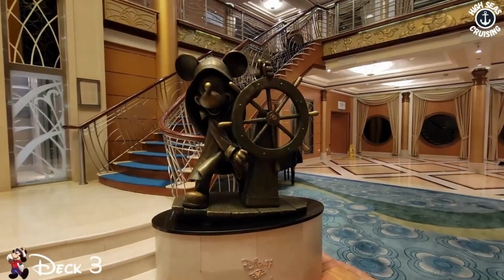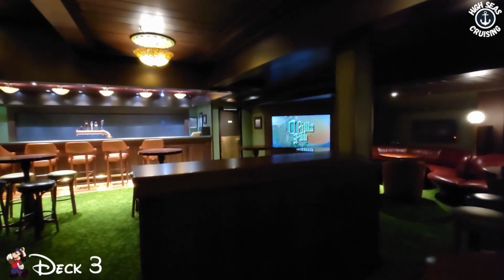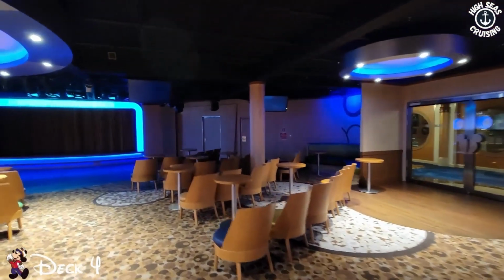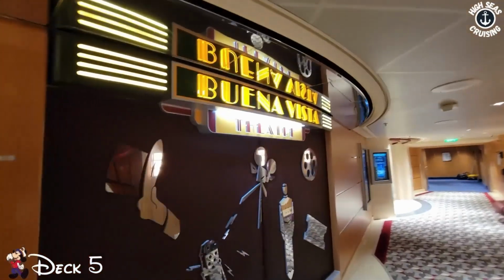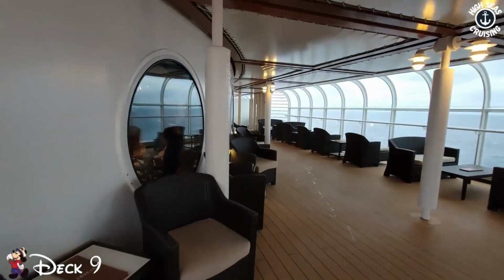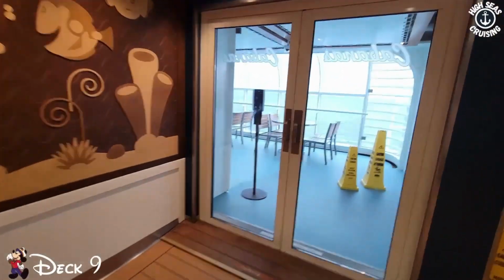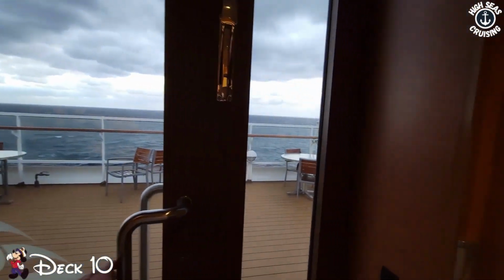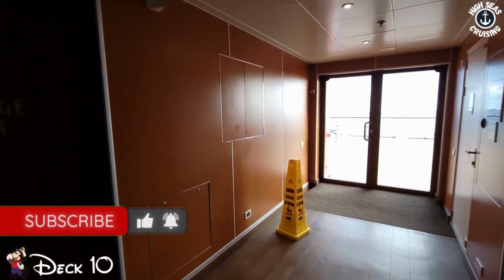Disney Magic Full Ship Tour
Disney Magic cruise Jan 2023 - Full ship tour of the Disney Magic

Essential Cruise Items:

Luggage Tags
USB Fan
Night Light
Magnetic Hooks
Laundry Bag
Micro Fiber Travel Towel
Towel Bands
Cruise Ship Power Supply
Telescopic Stainless Steel Straws